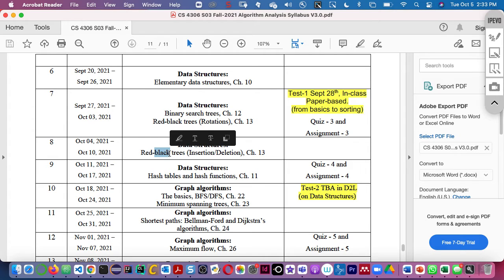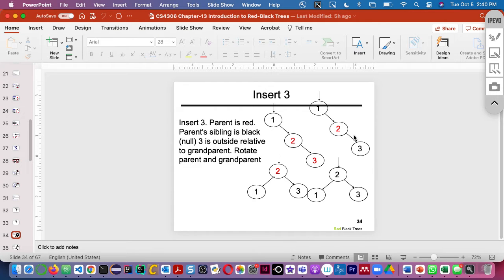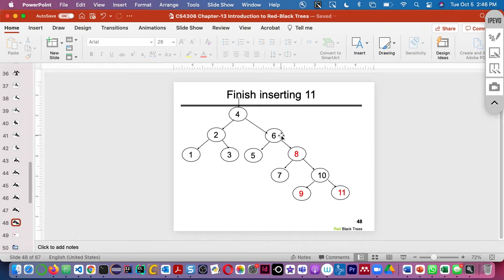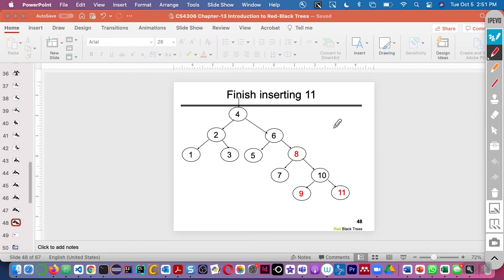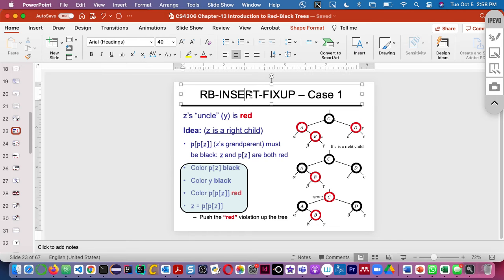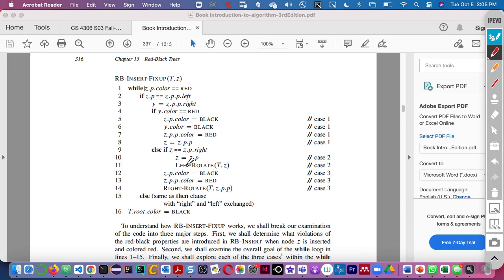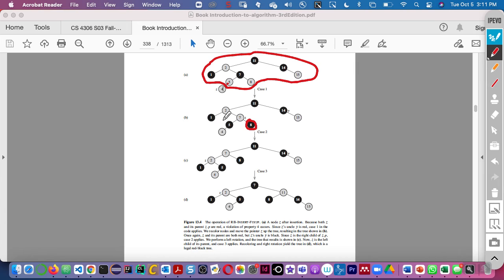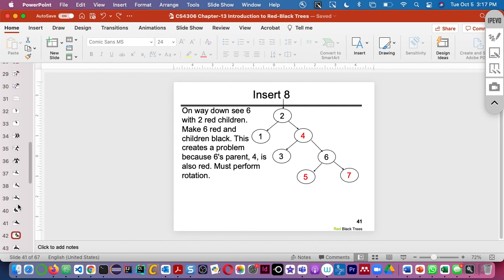L16 CS4306S02F21 Insertion Operations in a Red Black Trees